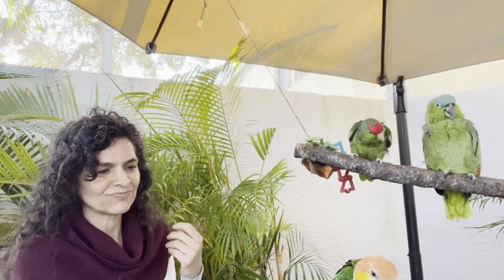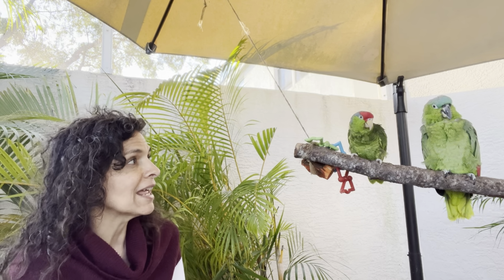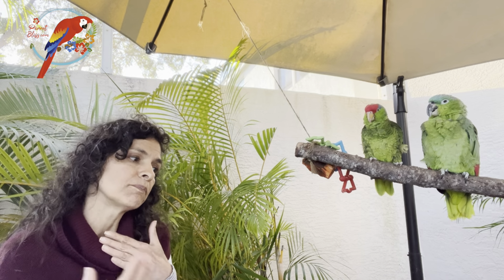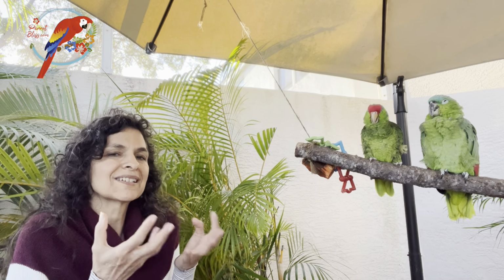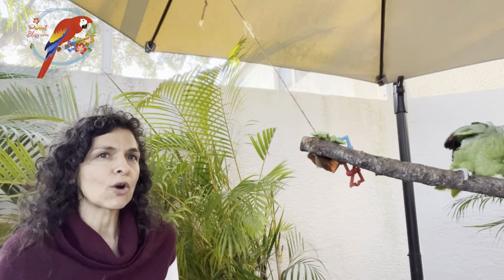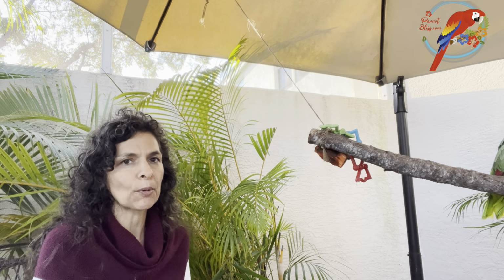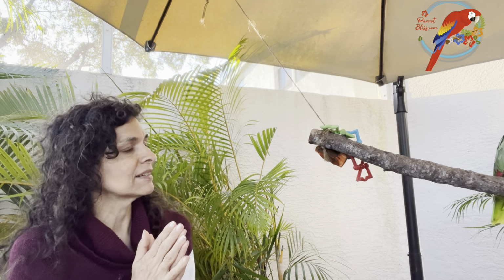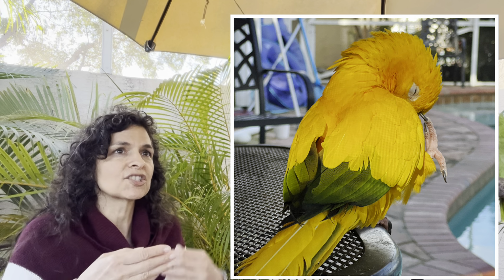22+ Species Daily Routine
Some days I'm taking care of the birds all day! Other days are lighter.

No matter what, there are daily things that happen, no matter what! After all, I want by birds to be in great health and happiness!

🦜 *Check out my links below to my BOOKS, YT Membership & Merch & more!*

▶️ *MISSION* - help increase blissful bonds to reduce the need for parrot rescues.

📚 *BOOKS*
_"THE PARROT BLISS BOND"_

_"30 Perfect Apartment Parrots"_

_"GET TO KNOW AFRICAN GREY & CAPE PARROTS"_

_"FEATHERED SPLENDOR: The World of 40 Magnificent Parrot Species"_

"Rainbow _"Wings: Parrot Coloring Book for Young Artists"_

_Novels_ (not about parrots)

TIC TOC Parrot_Bliss
YouTube.com/@ParrotBliss

Looking for a *Parrot*? Message me _OR_ Visit my FAV rescue

Sugar glider- Instagram 305SugarGliders
Or Baystatesugargliders.com